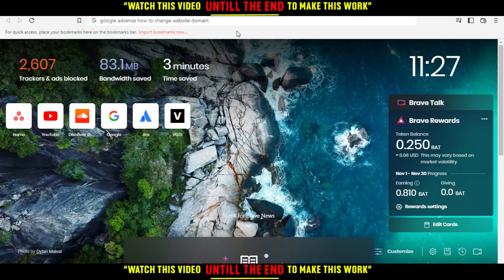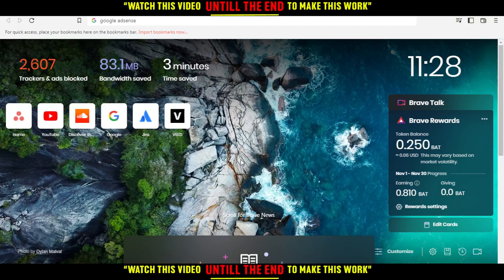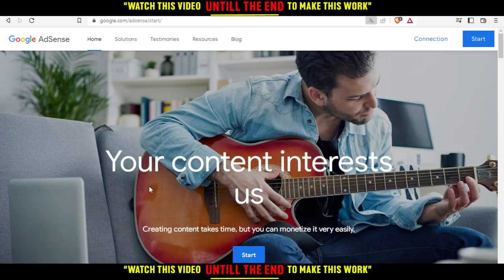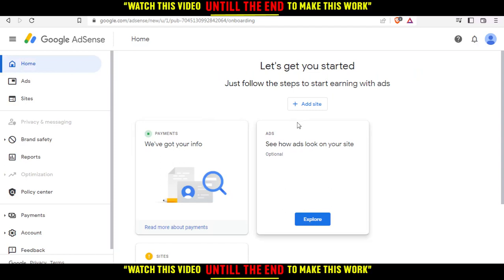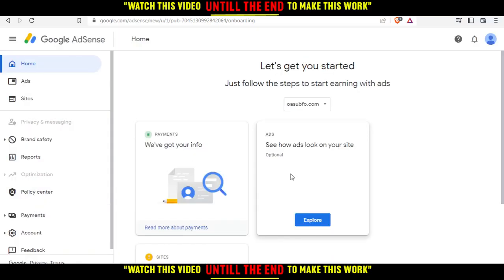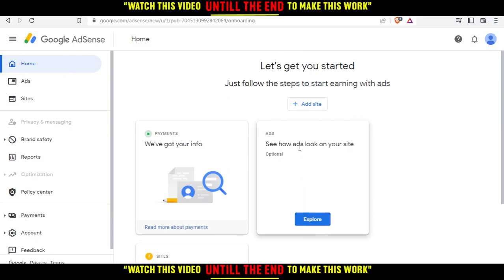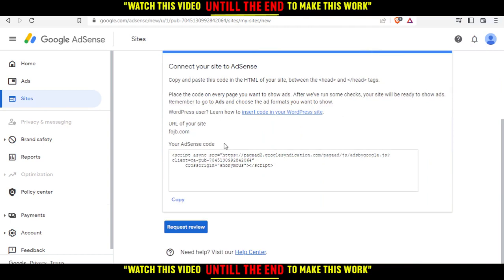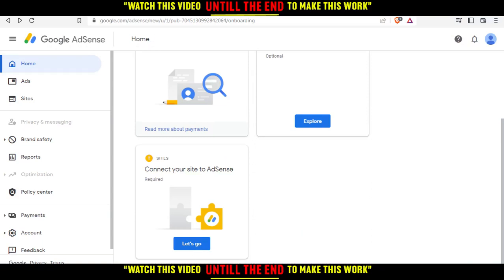How To Change Website Domain In Google AdSense Tutorial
Today I show how to change website domain in google adsense tutorial,google adsense tutorial,change website domain in google adsense